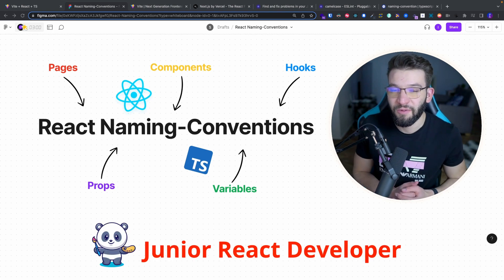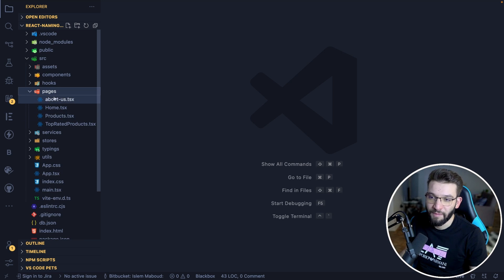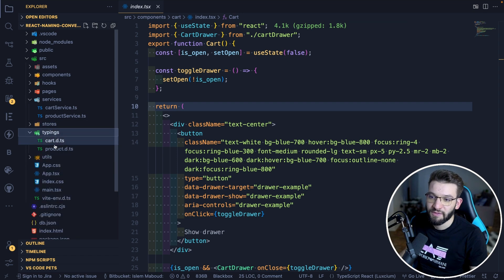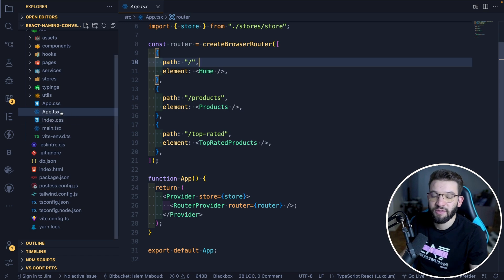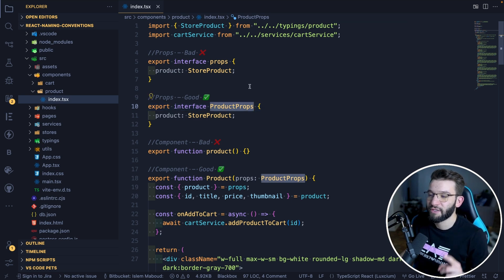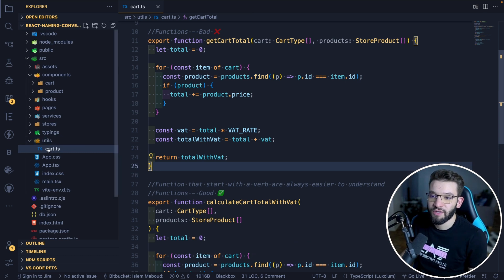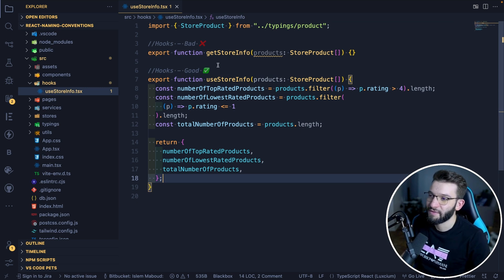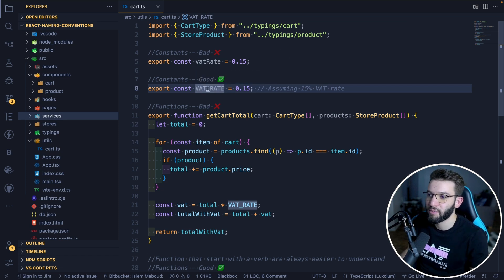React Naming Conventions You should follow as a Junior Developer - clean-code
Whether you're new to React or already working as a Junior developer, you might have already wondered what are the right naming conventions to use for React projects and codebases and how to avoid writing bad code. In this video, we'll explore the Essentials React Naming Conventions and Principles for writing cleaner and readable code.

⭐ Timestamps ⭐
00:00 Intro
00:25 Folder Structure
03:23 Naming Conventions
03:26 1. Pages naming conventions
04:15 2. Filenames
04:52 3. Components
05:53 4. Props
06:19 5. Functions
07:53 6. Variables
09:06 7. Hooks
09:41 8. Typescript Interfaces
10:25 9. Constants
10:46 ESLint Rules for clean-code

-- Special Links

Watch This 👇 👌
Why I avoid useEffect For API Calls and use React Query instead ✅